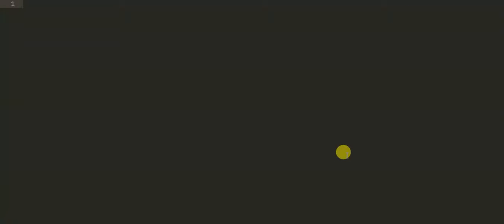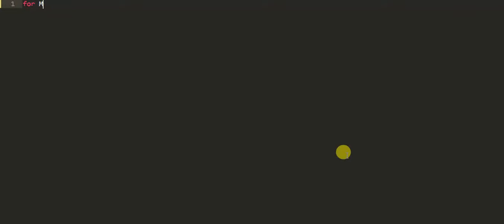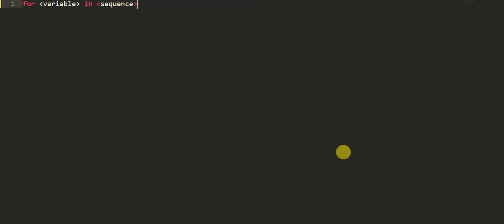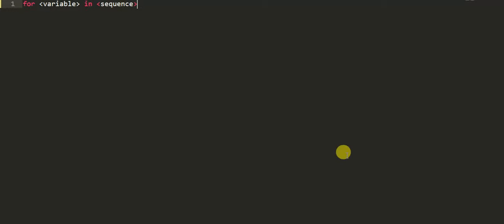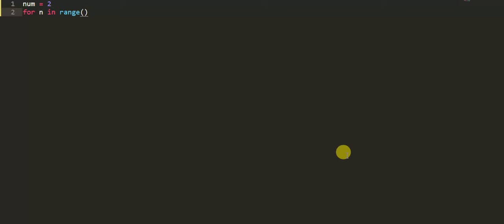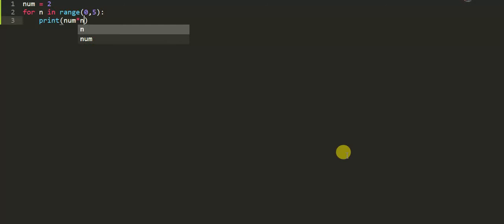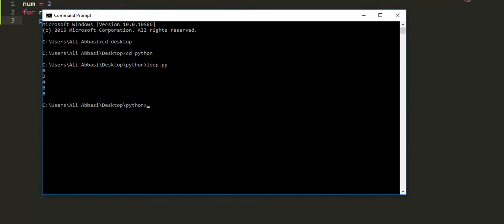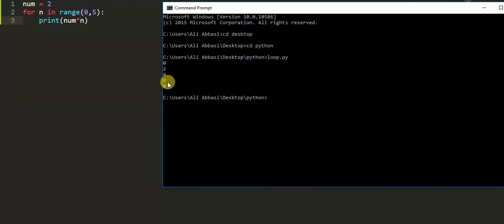For Loop In Python || Python Loop Example Syntax in Python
Definite iteration loops are frequently referred to as for loops because for is the keyword that is used to introduce them in nearly all programming languages, including Python.

Historically, programming languages have offered a few assorted flavors of for loop. These are briefly described in the following video
Executes a sequence of statements multiple times and abbreviates the code that manages the loop variable.